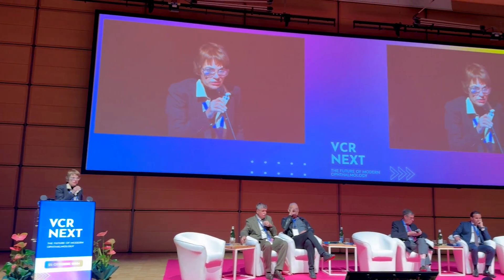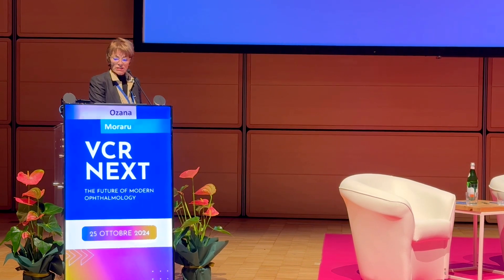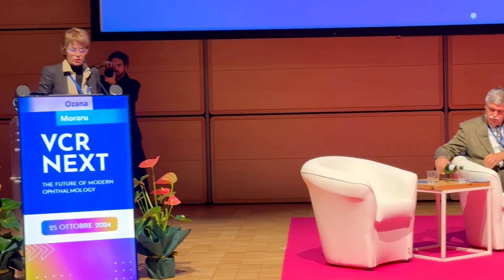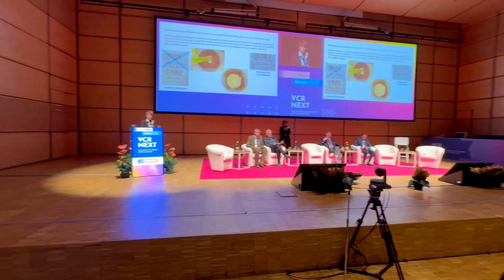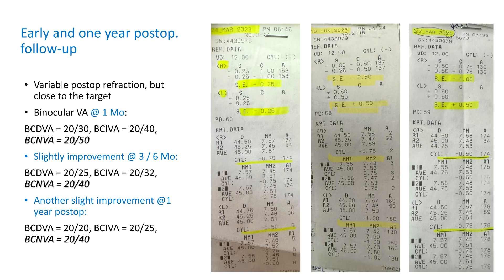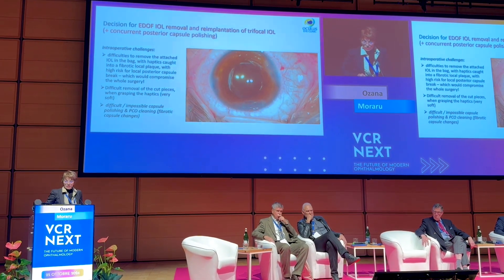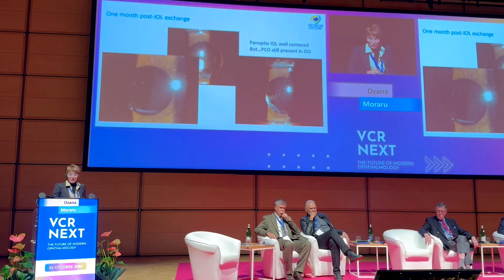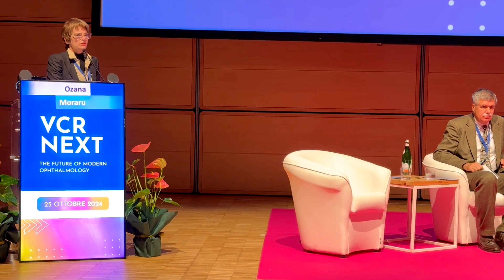Exchanging LuxSmart IOLs for Panoptix in unhappy refractive presbyopic patient - VCR Congress 2024